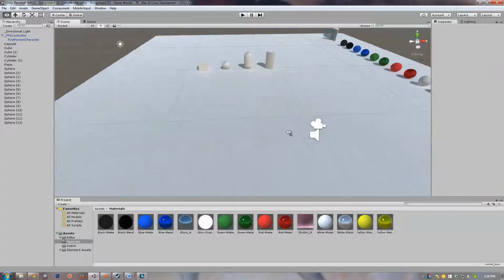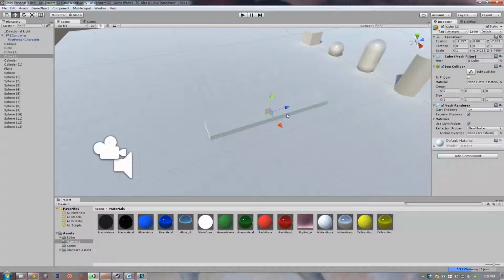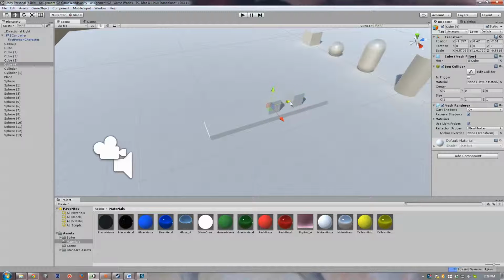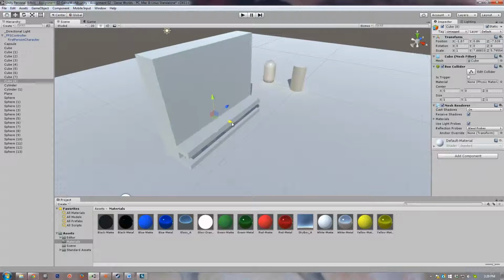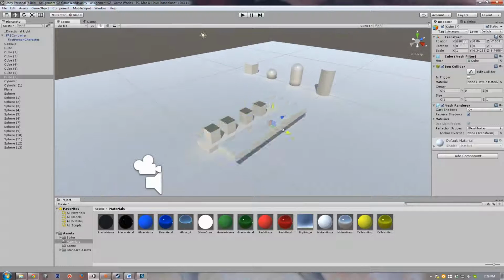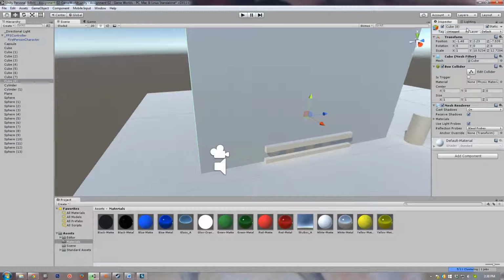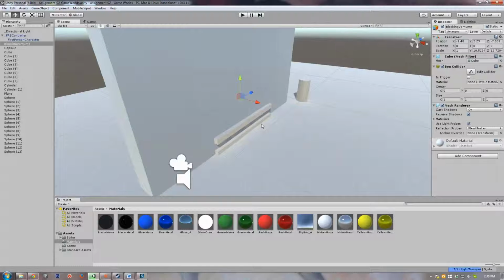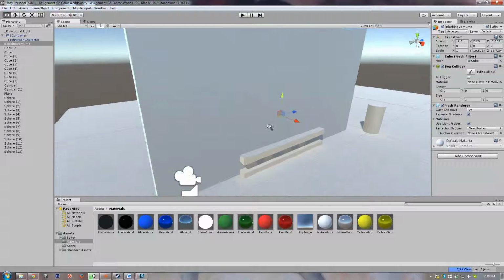GameWorlds 02 - Blocking Volumes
Creating Blocking Volumes